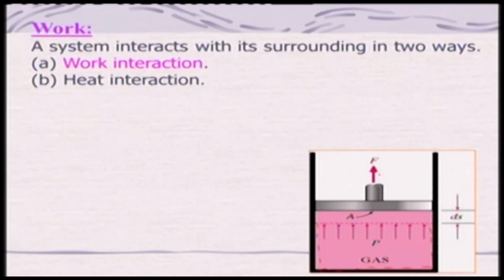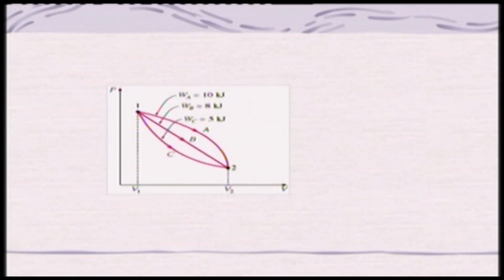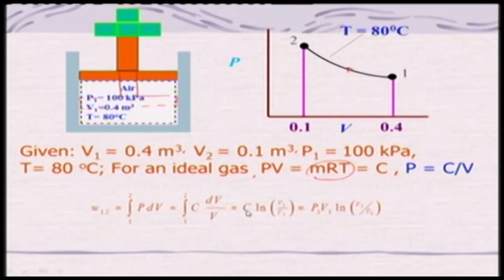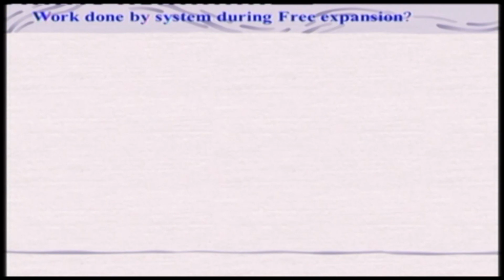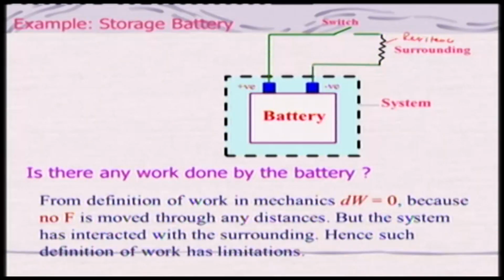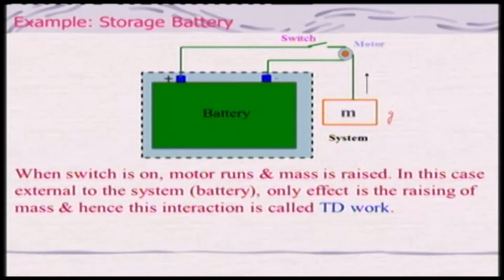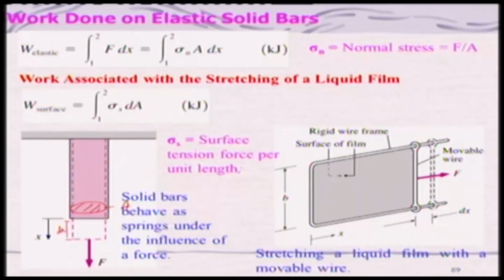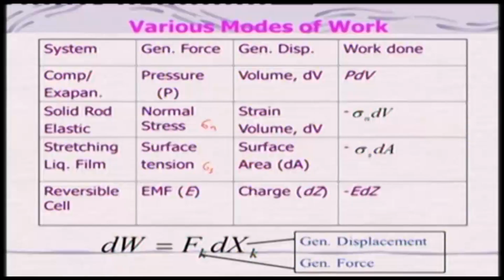Energy and its Interactions